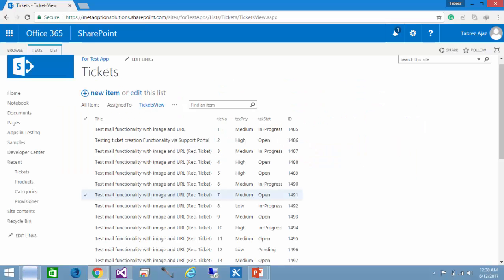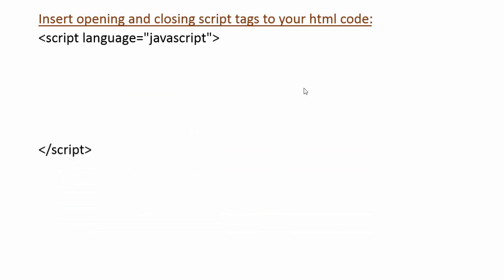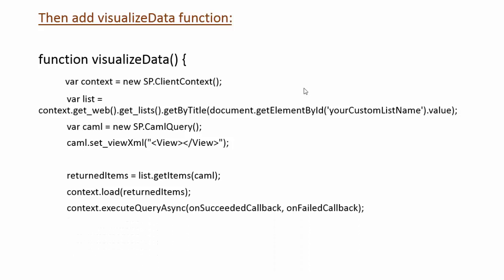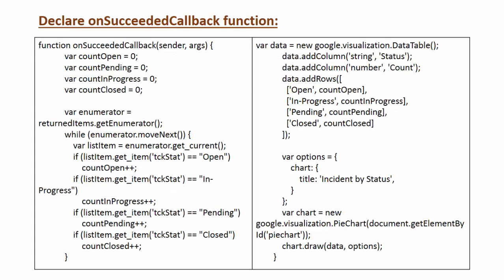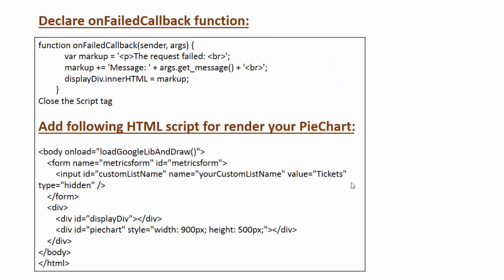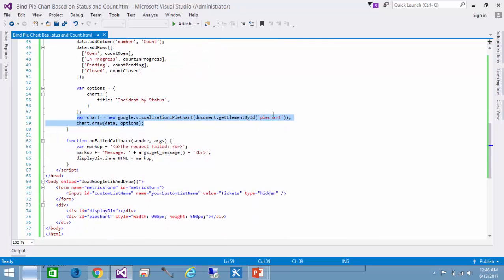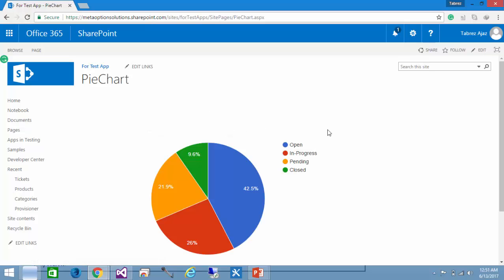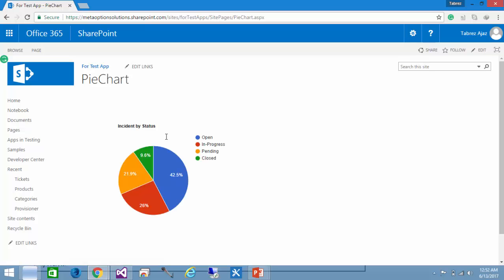Integrate Google Pie Chart with SharePoint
Step by step process to integrate Google pie chart on SharePoint page using SharePoint list data.